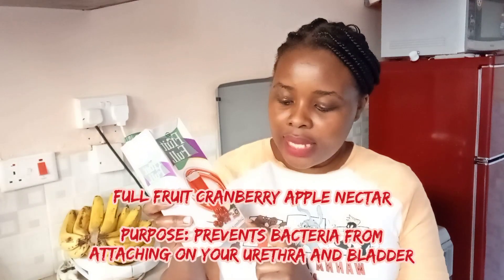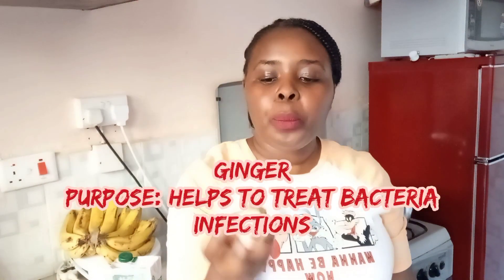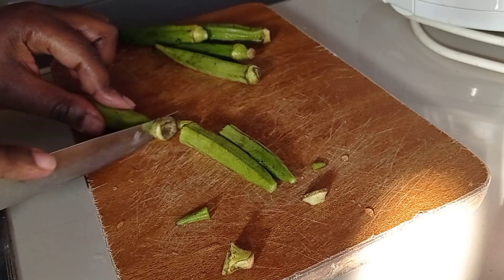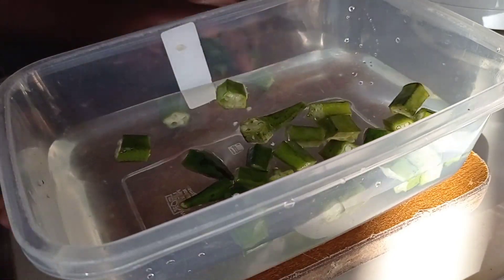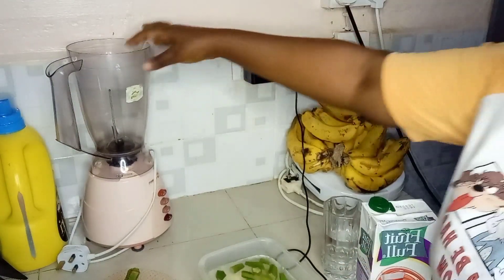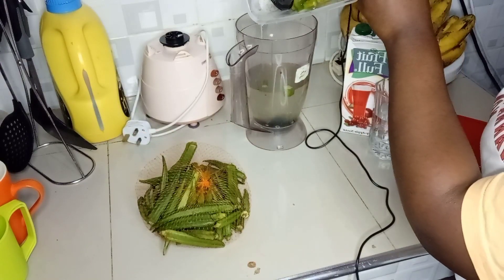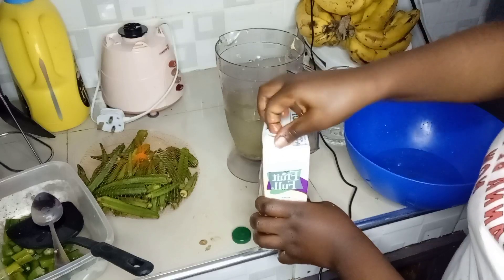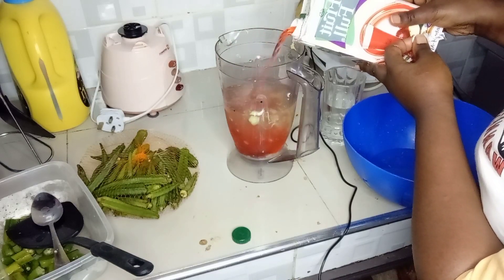HOW TO CURE VAGINAL YEAST INFECTION USING NATURAL HOME REMEDY// THREE SECRET INGREDIENT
HOW TO CURE VAGINAL YEST INFECTION USING NATURAL HOME REMEDY. THREE SECRET INGREDIENT
How to cure infections using the following ingredients:
1)Okra
2)Ginger
3)Cranberry
Soak the okra in clean water for 24hours then put it in the fridge.
Later grate the ginger and put your cranberry juice in the blender
Blend them all together to get a good mixture